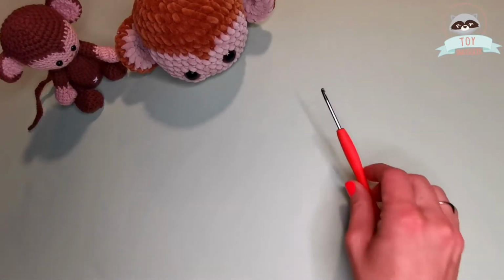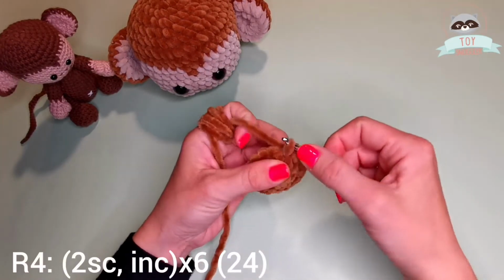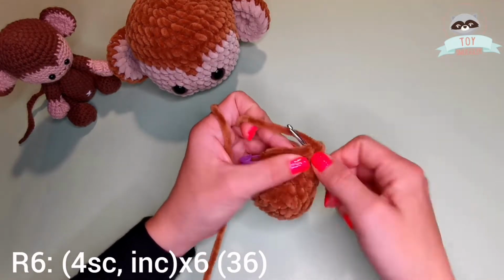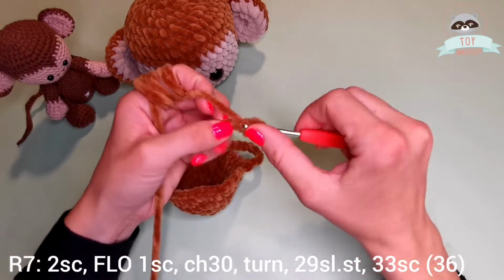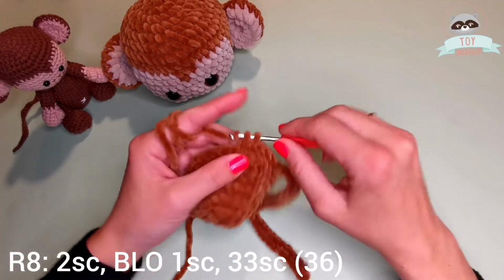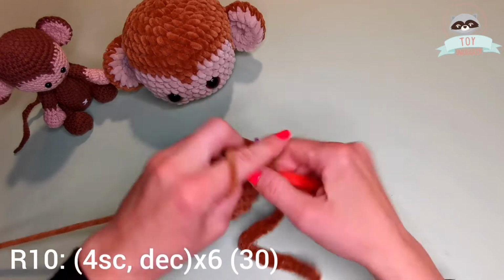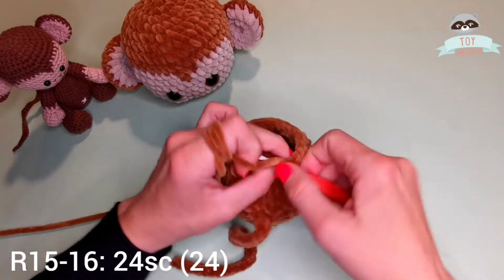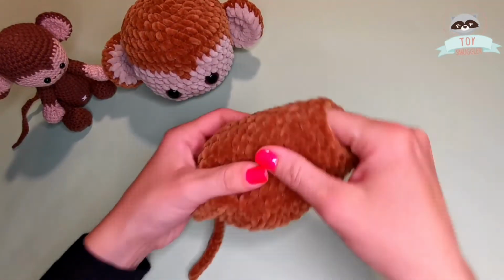6. Big Monkey - Body. Crochet amigurumi pattern to a monkey. FREE toy pattern. Velvet yarn made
Body section is worked with darker color yarn and it has the tail incorporated so you don't have to sew it later on. It goes on pretty easy and fast.

I would be glad to know how do you feel about this pattern and what more you aspect to see on our channel.

🧵 Materials I've used:
YarnArt Dolce nr 765: brown - 2 balls
YarnArt Dolce nr 771: beige - 1/3 ball
Or your choice of aran-medium weight velvet yarn in two colors
Alize Cotton Gold nr.493: brown- 2m
Cotton embroidery thread - 2m
3.5mm crochet hook
Fiberfill for stuffing
Stitch marker
Pins
Sewing needle and scissors
16mm safety eyes

   For those of you that want to get more information about where I've got my materials from, here are some links:
-Crocket hook
-Strong cotton embroidery thread
-Alize cotton gold yarn
-Velvet yarn
-Safety eyes